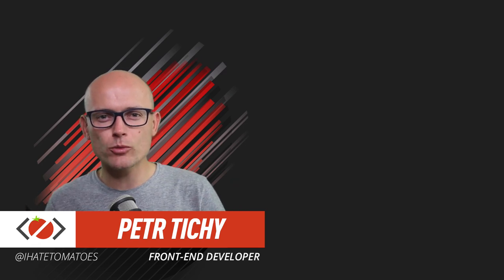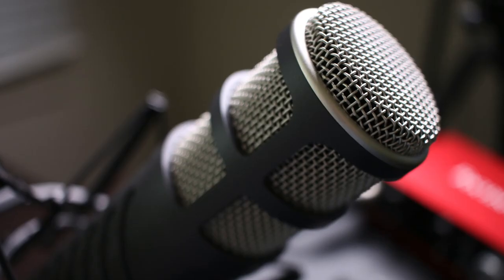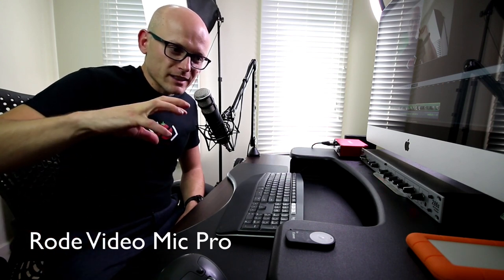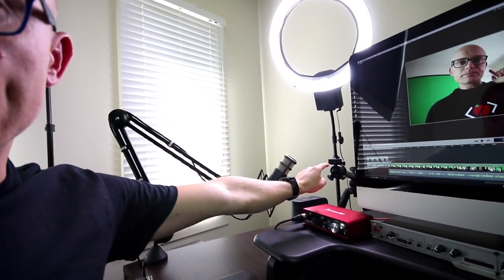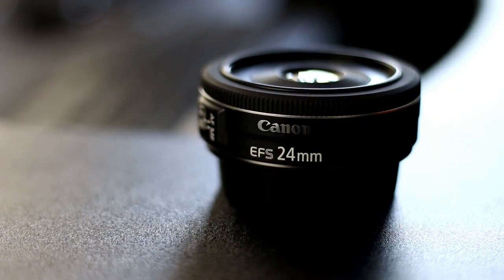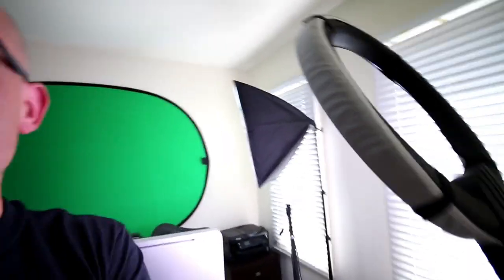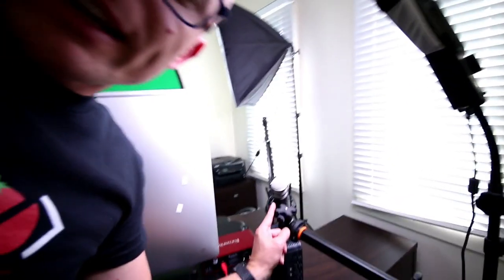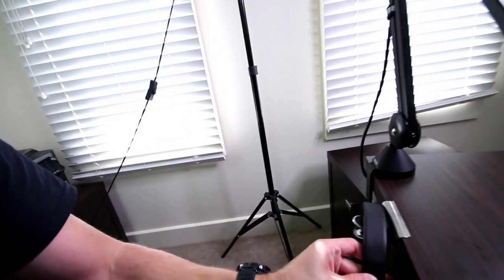Small YouTuber Studio Setup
Are you trying to start your own YouTube channel? Here is an overview of all the audio, video and lighting gear that I use.

Camera:
- Canon EOS 70D - main camera
- Canon G7X II - compact camera

Audio:
- Rode Video Mic Pro
- Rode Procaster
- Focusrite Scarlett 2i2
- dbx 286s mic preamp

Other gear:
- Vanguard Alta Pro 254CT
- Logitech MK850
- 2 softboxes
- foldable green screen
- ring light